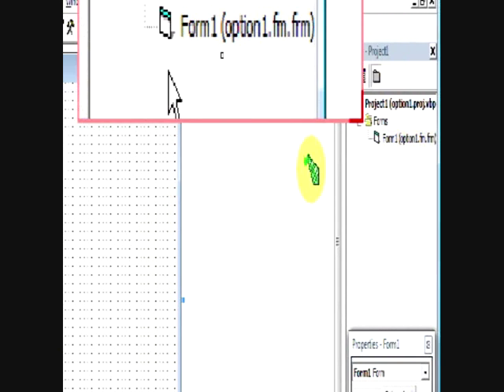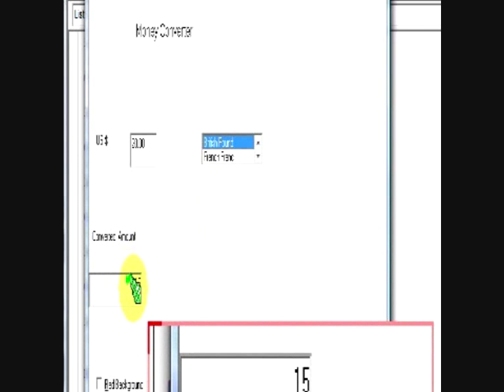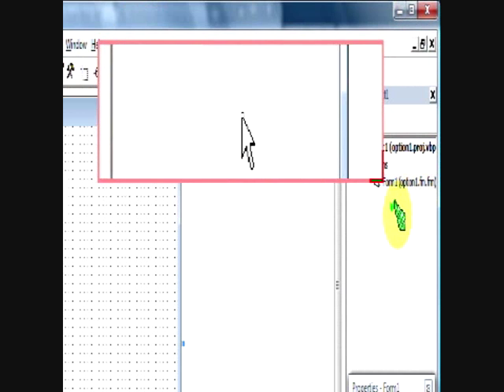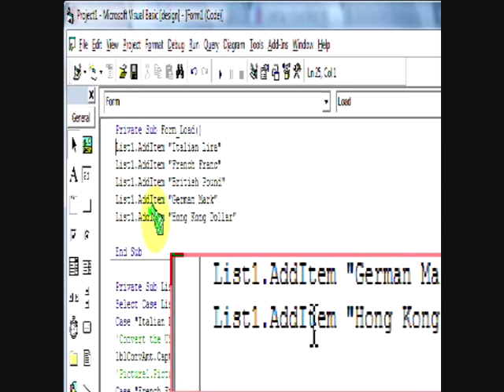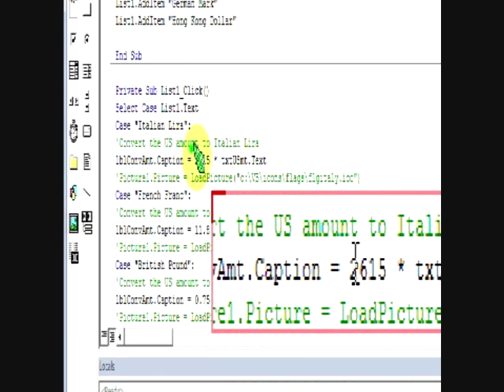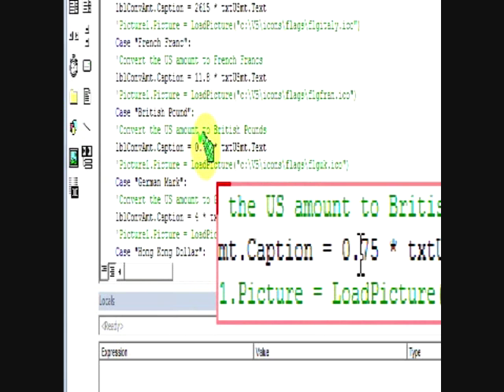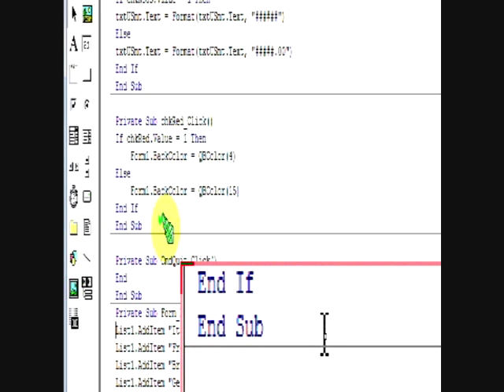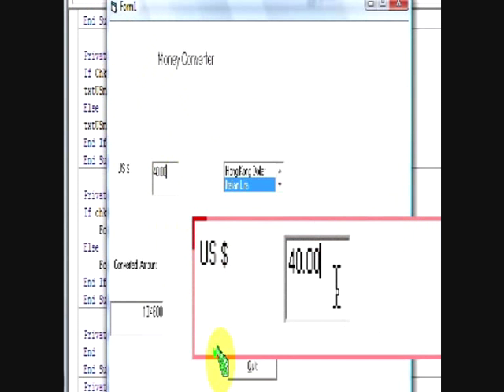VB Programming - 6 - Money / Currency Converter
Currency converter